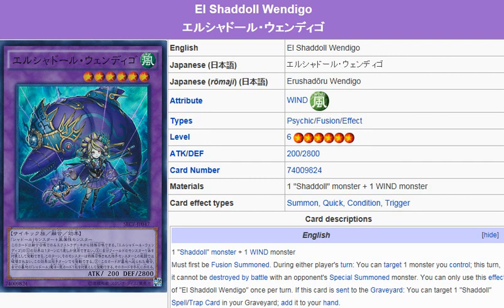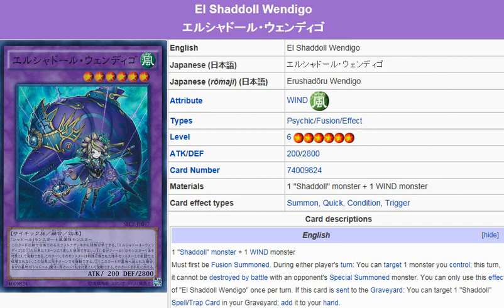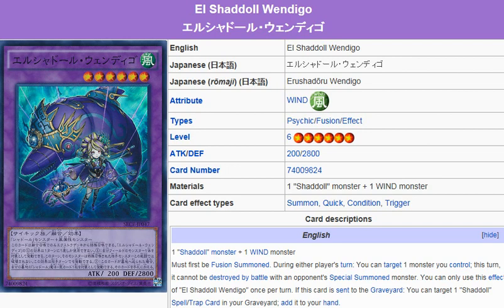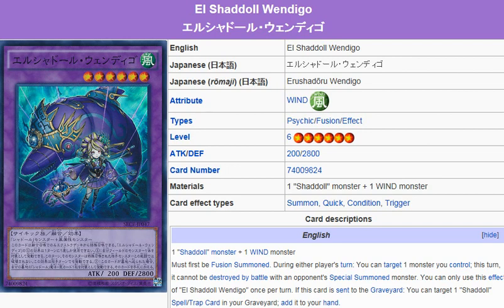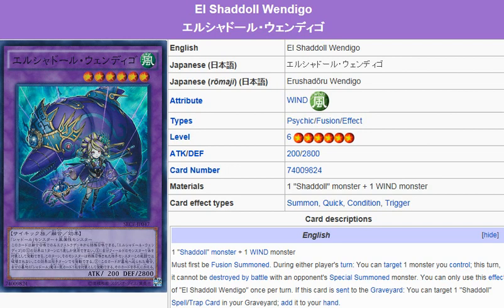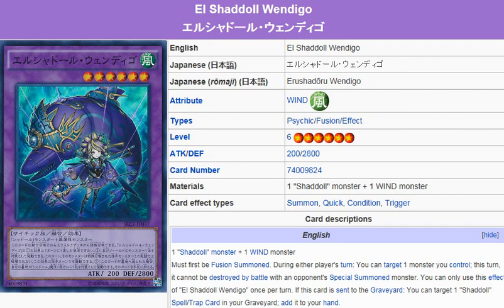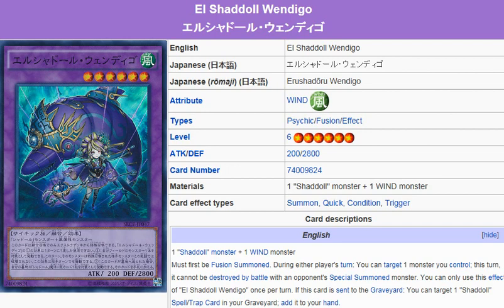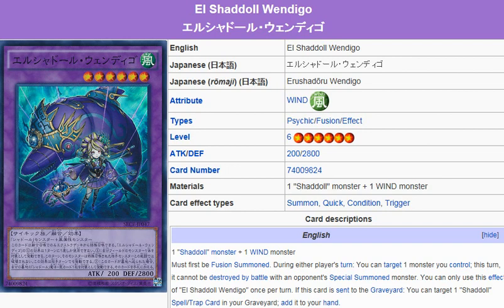YuGiOh101: Card Review: El Shaddoll Wendigo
Skype: ADSPLAY FanChat
PSN: ADSPLAY101